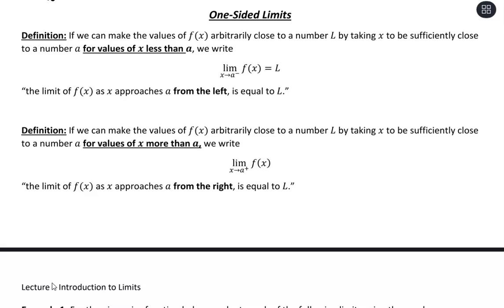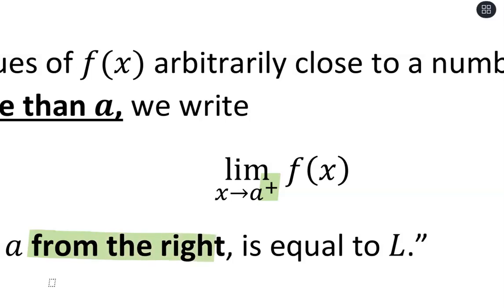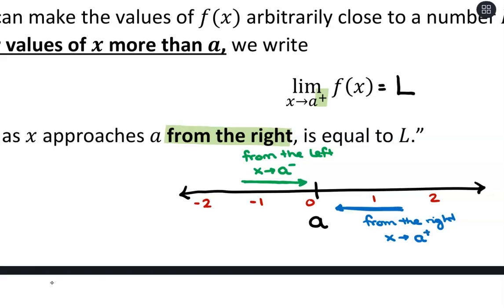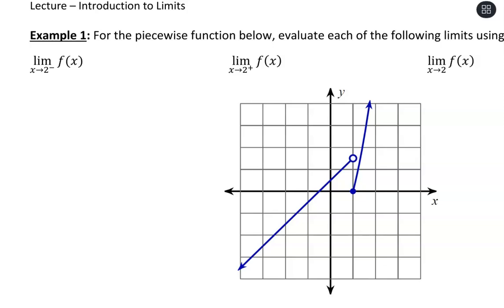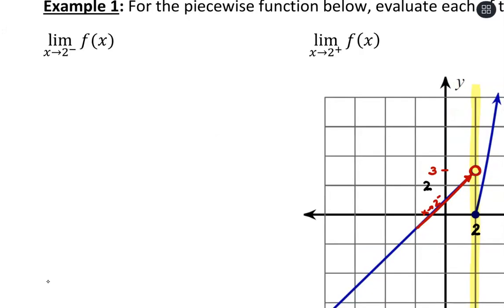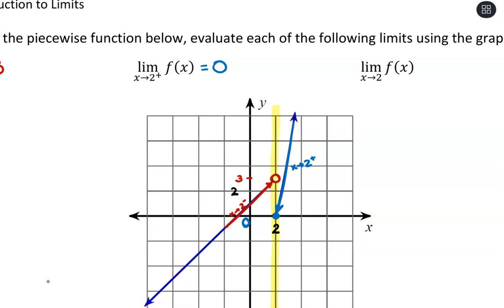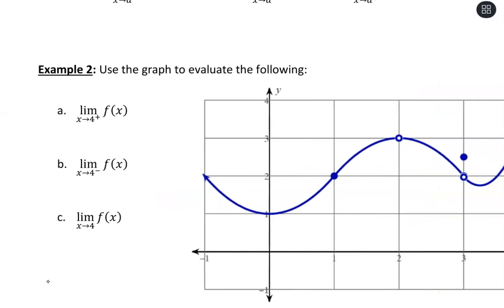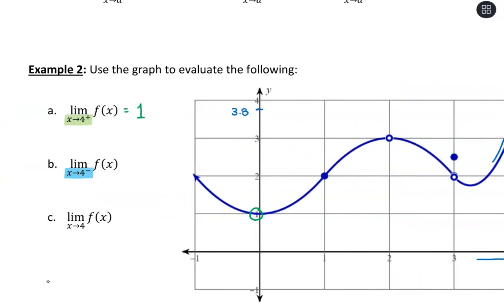One sided Limits